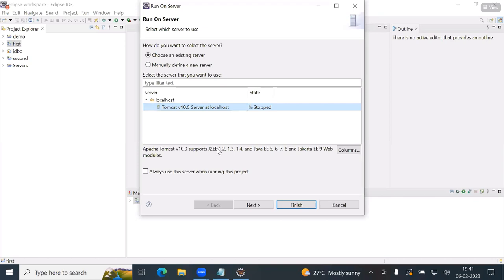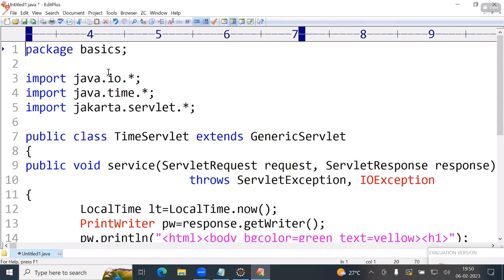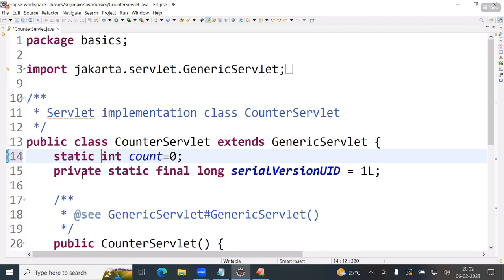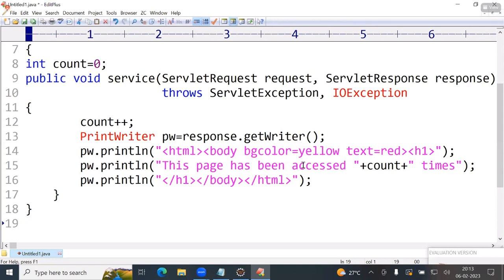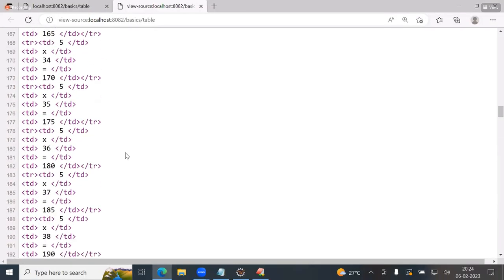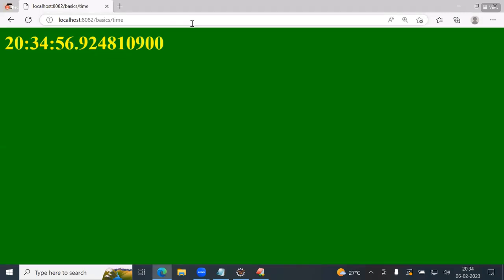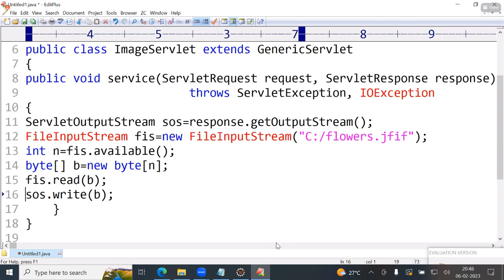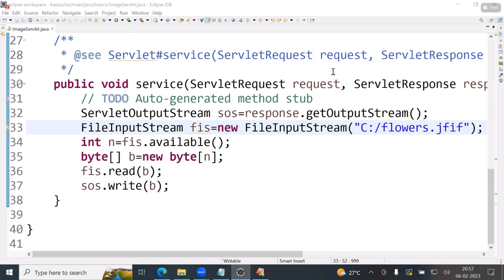Adv Java || Class 33 || 6-2-23